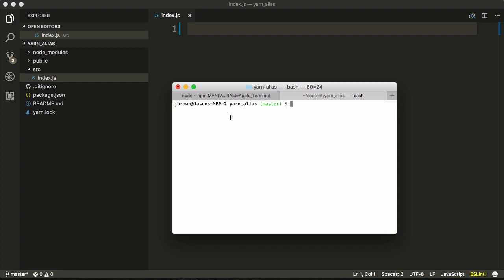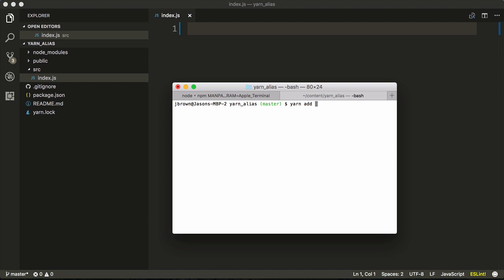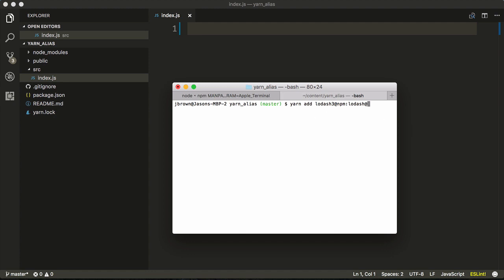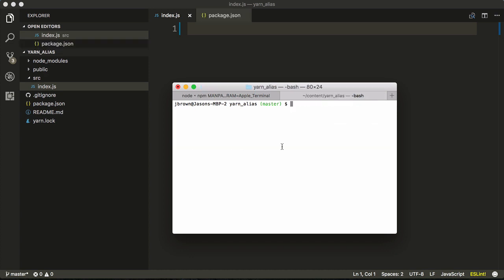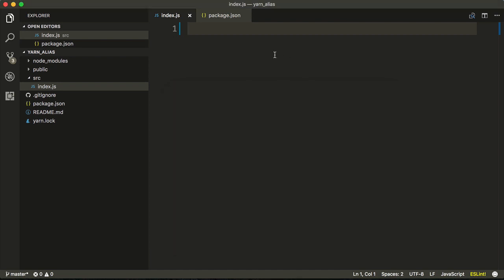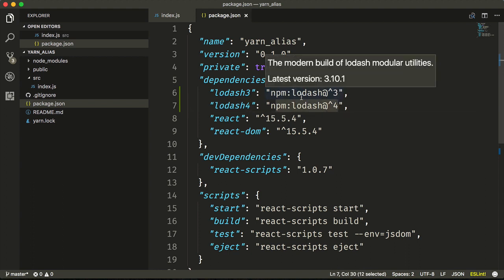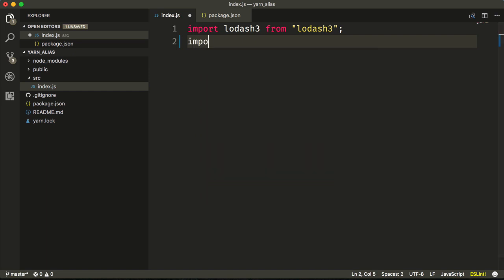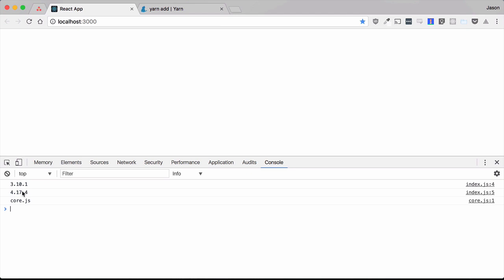Use Yarn to Create an Alternative Import Name of an Installed Library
In this lesson we'll show how to use yarn to alias the names of same npm
 libraries but install different versions. This could allow for easy migrating from one library version to an upgraded version.